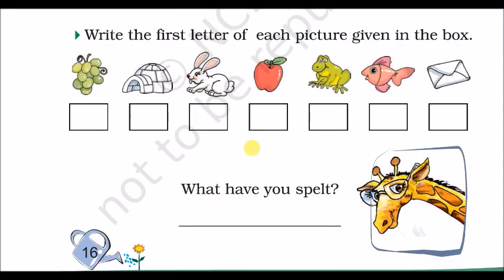Class 2 - Marigold - English Text Book - Lecture -5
Please Encourage & Support Me to make more video's like this